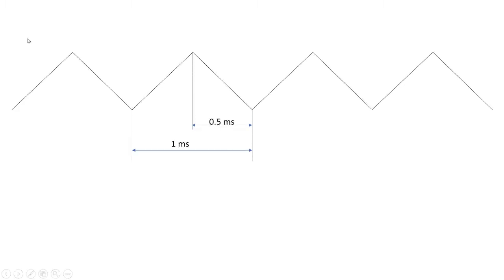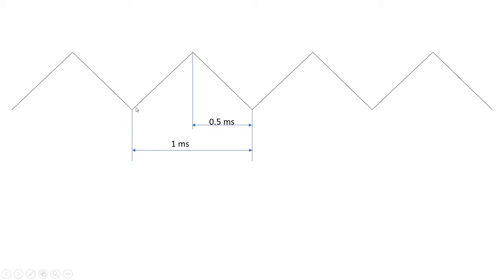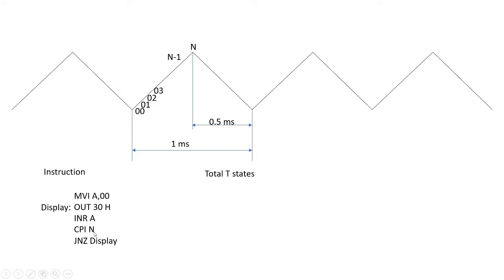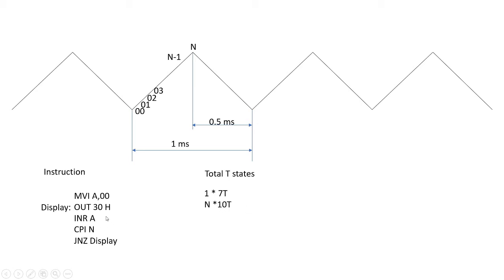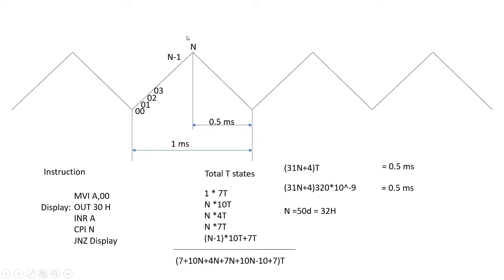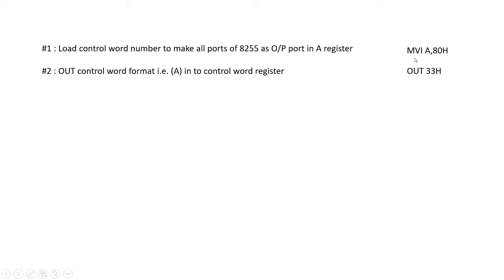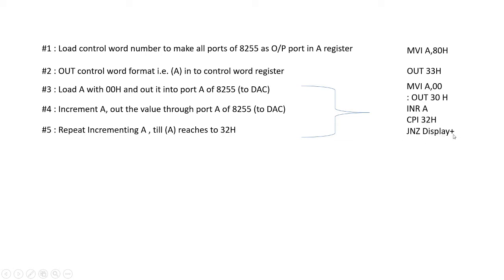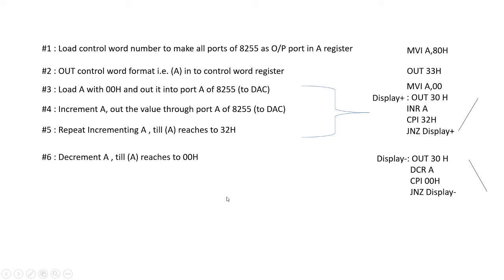Interfacing of DAC with 8085